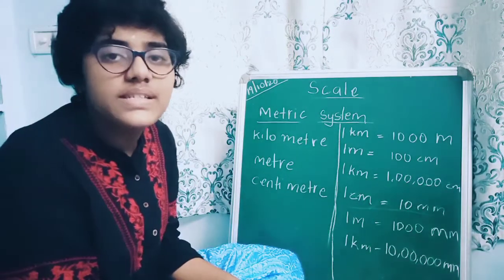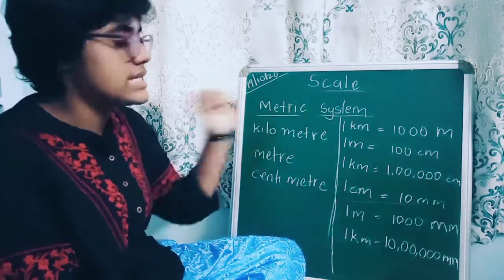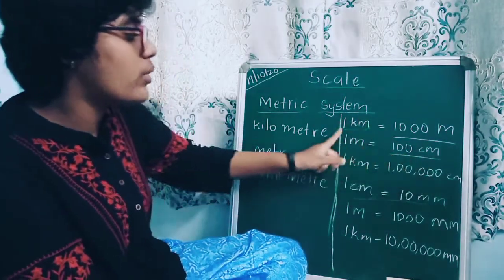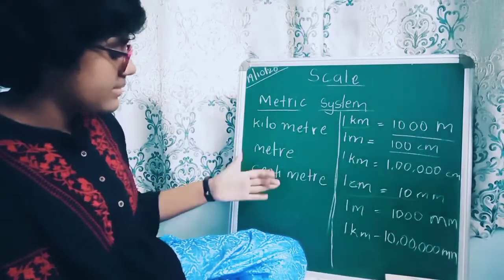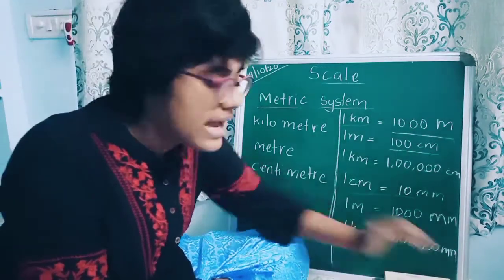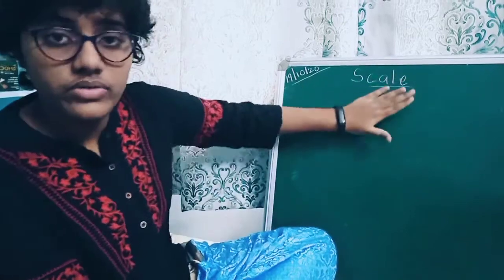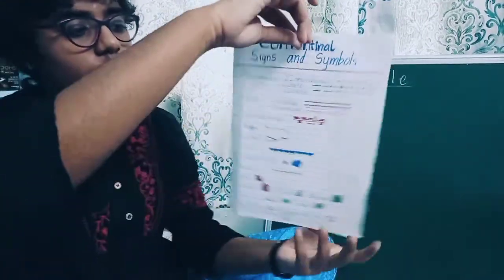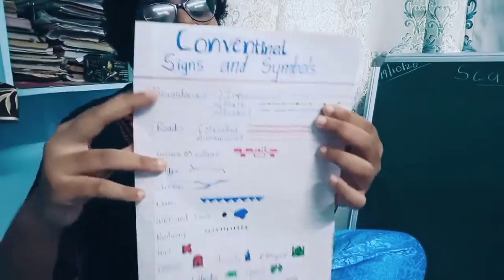Representation of geographical features part 2 (class 6)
Representation of geographical features part 2 for the classes 6

watch the video given in the Linc above for mathematical measurements  for scale of map